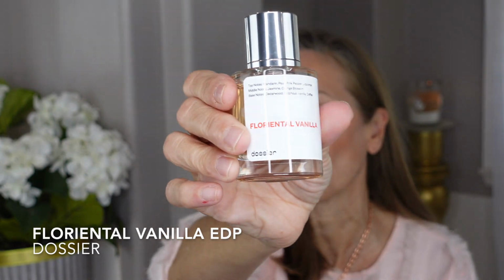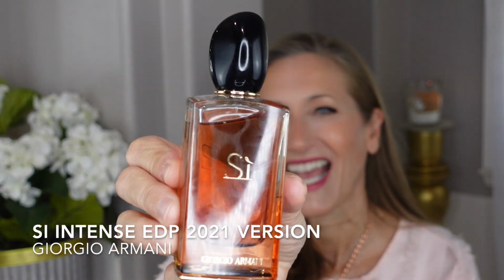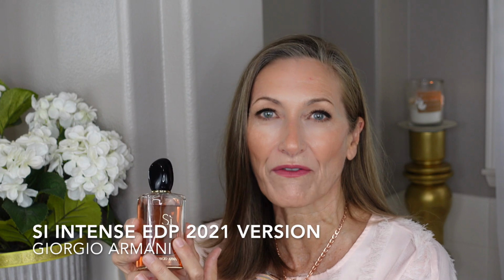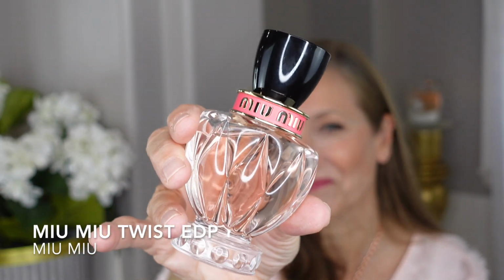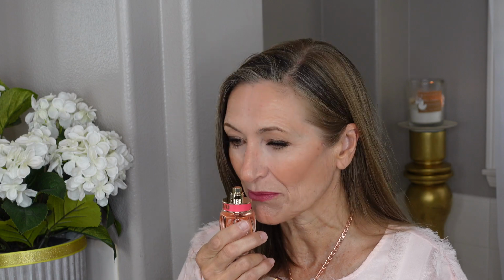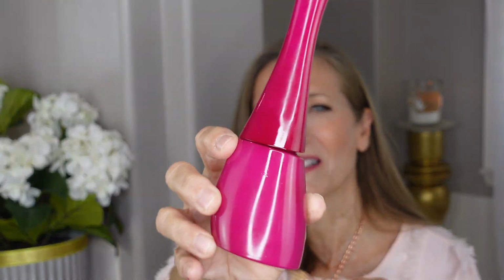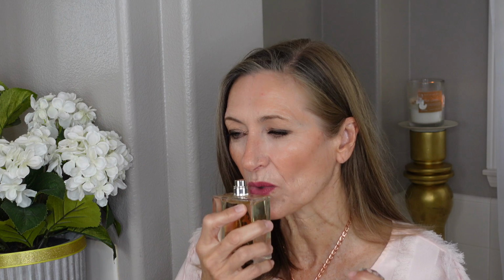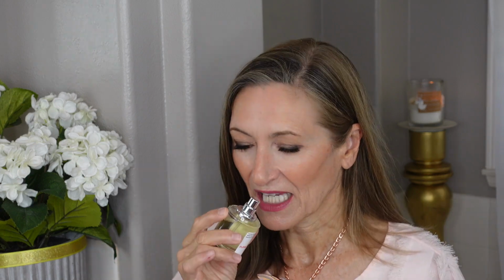NEW FRAGRANCES I ADDED TO MY COLLECTION/ MY PERFUME ADDICTION!!!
I did it again!!!  I got some more fragrances to add to my collection!  I swear perfume is addicting!  I hope you enjoy the perfumes that I review for you today!  It was a successful buy, except for 1... I did not like it!  Want to know which one it is?  Keep watching!!

Instagram; sashanicholsstyle
TikTok; sashanicholsstyle

Code; sashanichols10

Perfumes mentioned

Si Intense by Giorgio Armani (2021 version)
Kenzo Amour by Kenzo
Peace Love and Juicy Couture by Juicy Couture
Miu Miu Twist by Miu Miu
Bright Crystal Absolu by Versace
Floriental Vanilla by Dossier
Floral Pink Pepper by Dossier